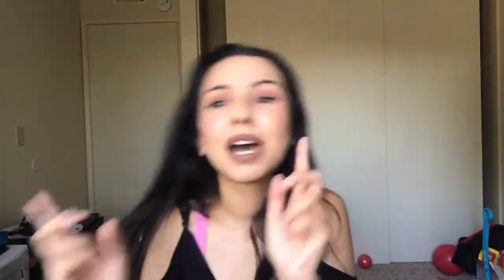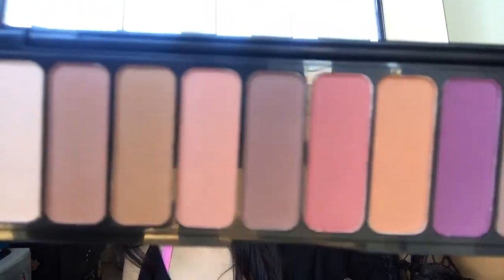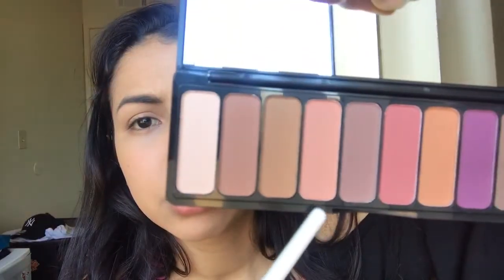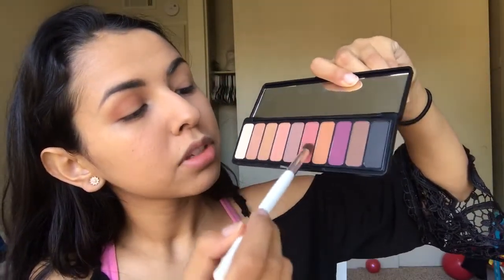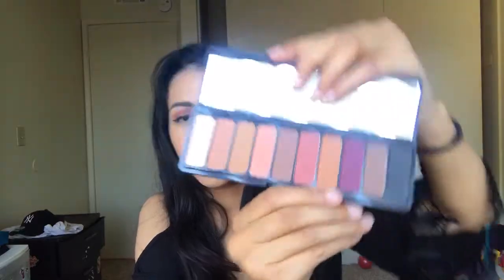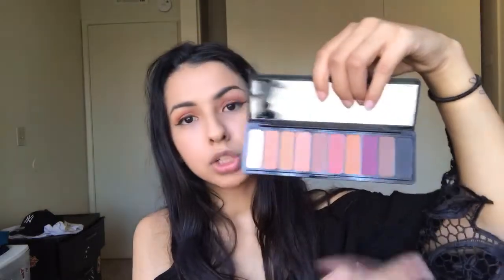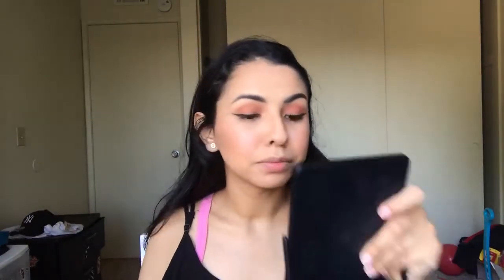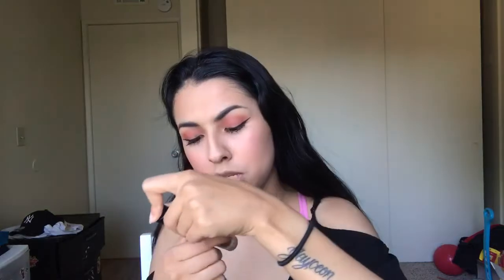FULL FACE USING ELF PRODUCTS ONLY!! FIRST IMPRESSIONS! Angela B. Moore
Hey guys!!! In today's video I will be doing a first impressions video on the elf products that I featured in my MINI ELF HAUL. Thanks again!!

Get $5 off of a $20 purchase: Get $5 off of a $20 purchase by using this